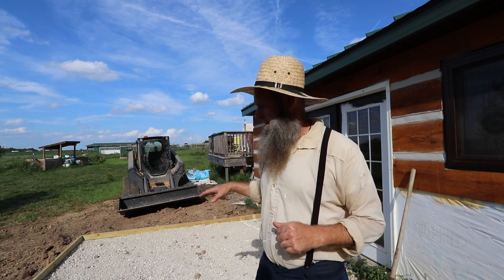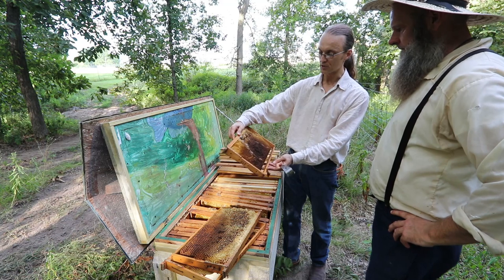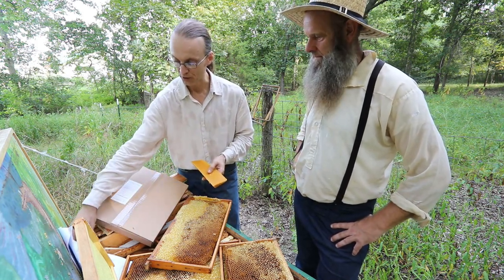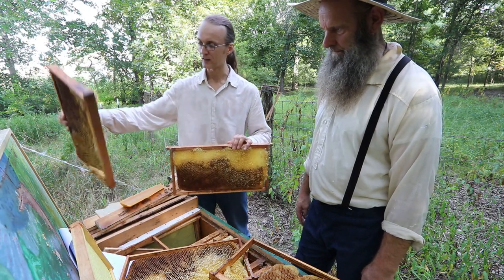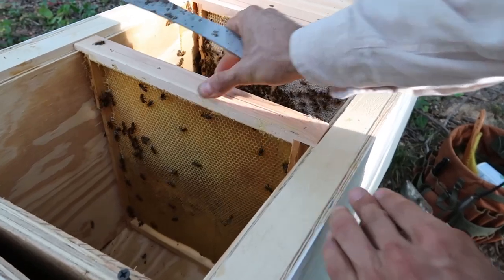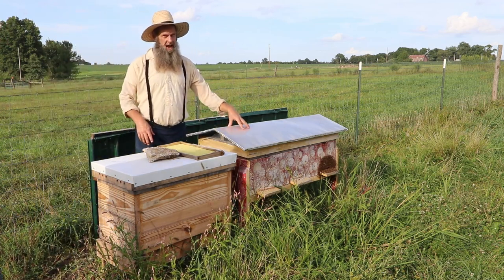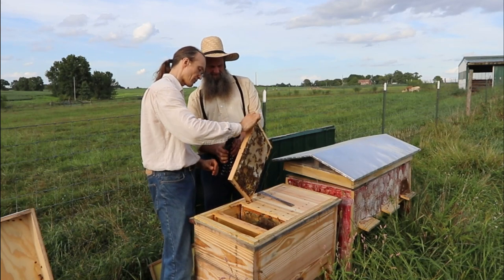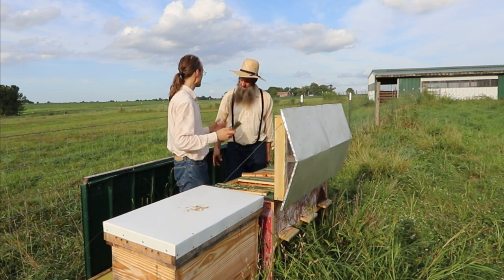Big PROBLEM in the HORIZONTAL HIVE! Was THRIVING now DYING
Beekeeping can be tricky. Today we are addressing a big problem with the horizontal hive. We caught a swarm last year and it was doing great. Then I noticed something strange and had to investigate. Here is what we found
↓↓↓↓↓↓ CLICK “SHOW MORE” FOR RESOURCES ↓↓↓↓↓↓↓↓